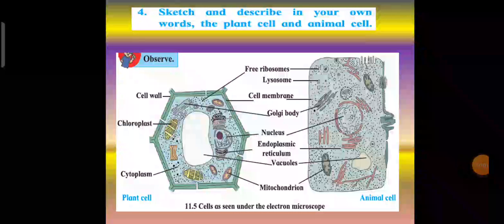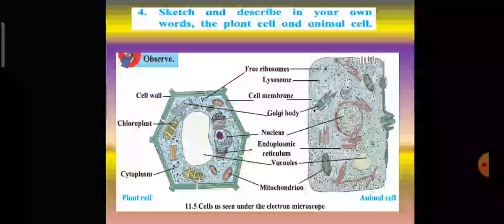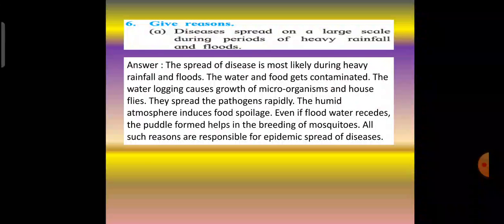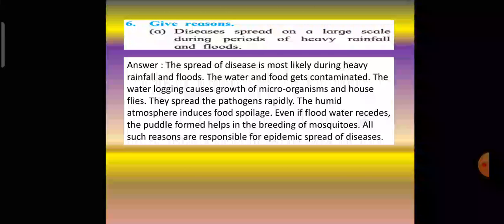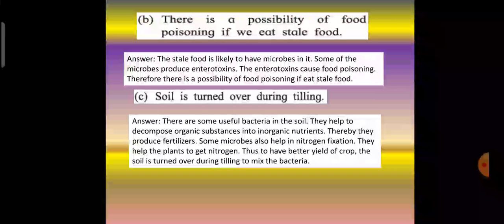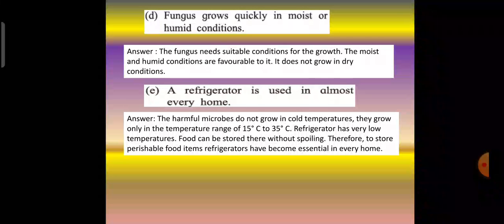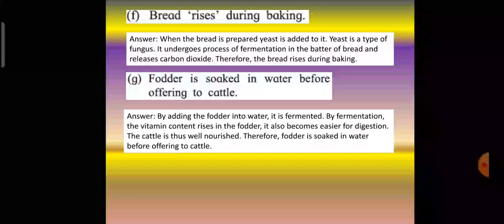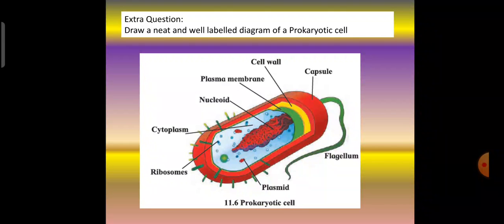stdVII science lesson 10 part 8